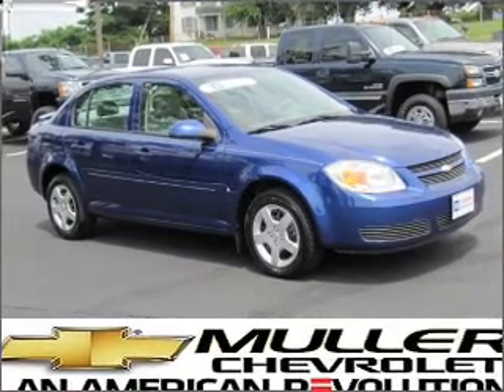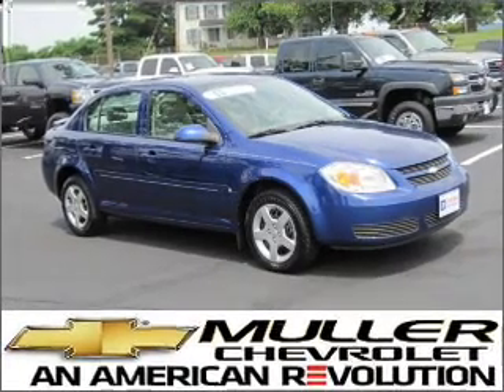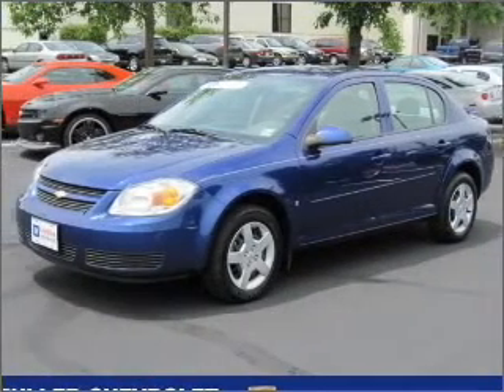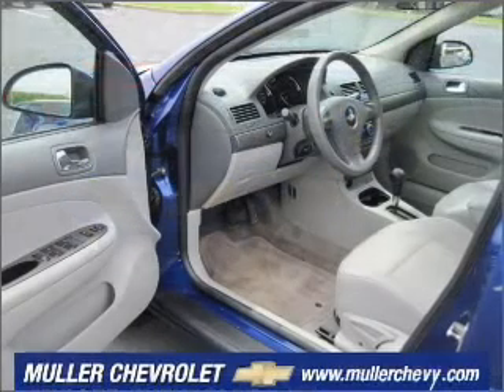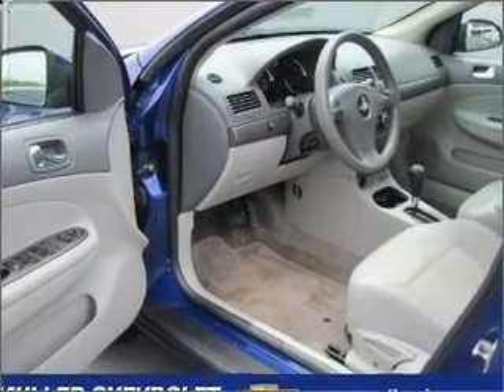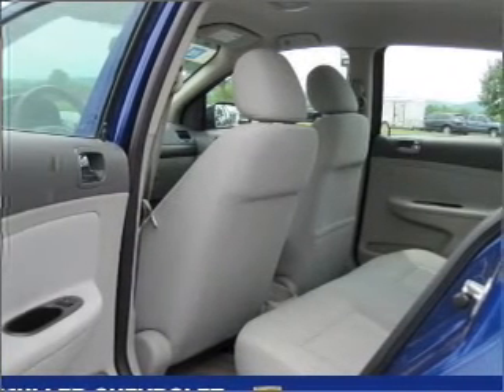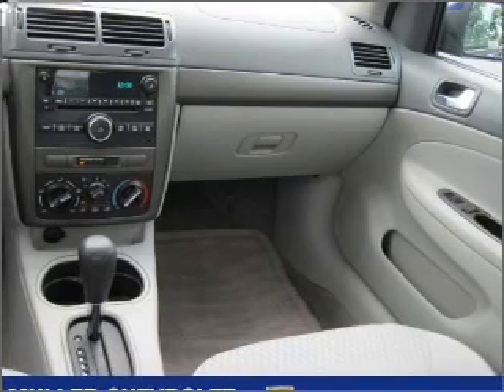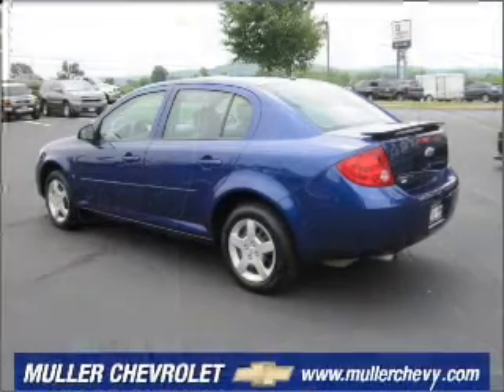2007 Chevrolet Cobalt - Stewartsville NJ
Year: 2007
Make: Chevrolet
Model: Cobalt
Engine: 2.2 liter inline 4 cylinder 16 valve
Transmission: Automatic
Exterio